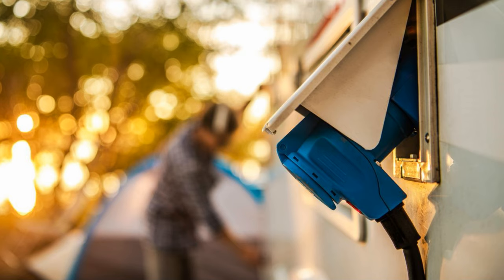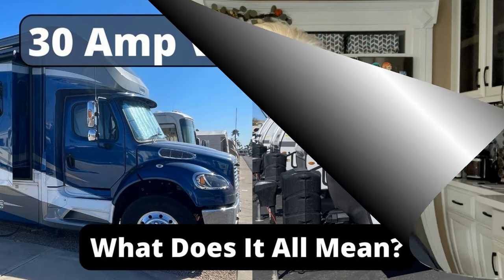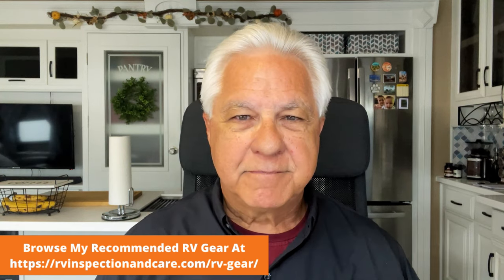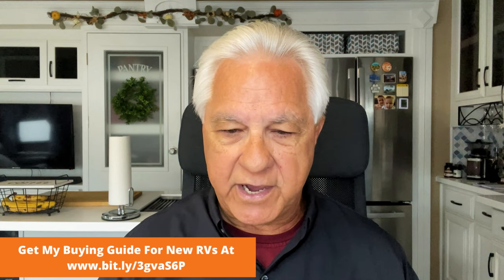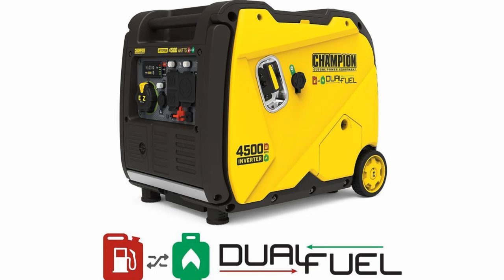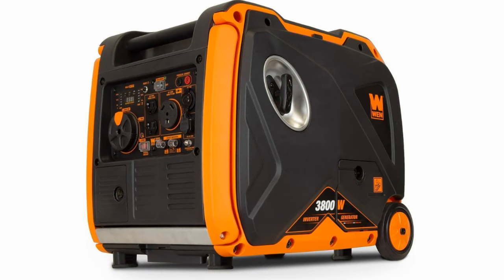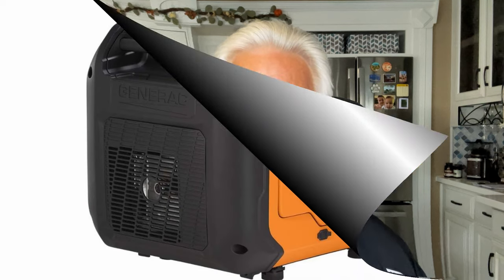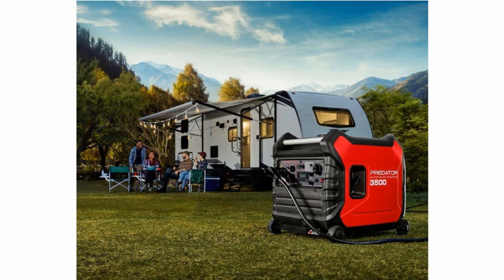The Best 30 Amp Portable RV Generators For 2024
Lots of RVers love to bring along a generator on their travel and camping adventures for many reasons.

So if you have a 30 amp RV, you can find a high quality portable generator that will fit both your needs and your budget in this video

Links to the generators featured in this podcast :

(Generator prices quoted are as of the time this podcast was made)

The link to the 30 amp plug adapter (if needed)

🟢 GET MY RV BUYING GUIDE FOR USED RVs - "How To Avoid Buying An RV Money Pit" AT THIS

🟢 GET MY RV BUYING GUIDE FOR NEW RVs - "How To Buy And Inspect A New RV The Right Way" AT THIS